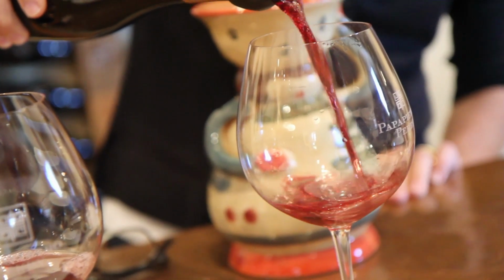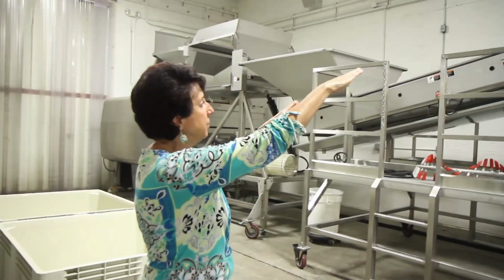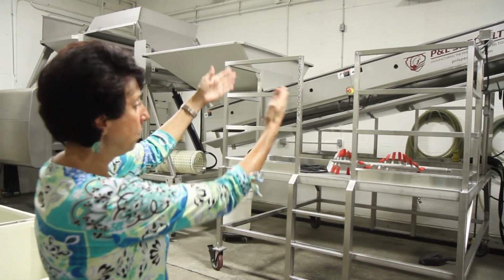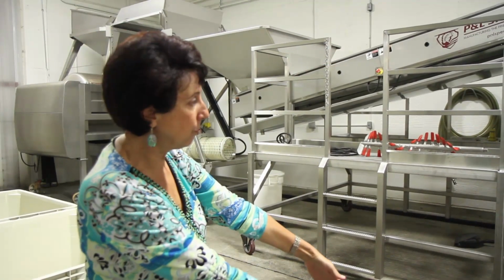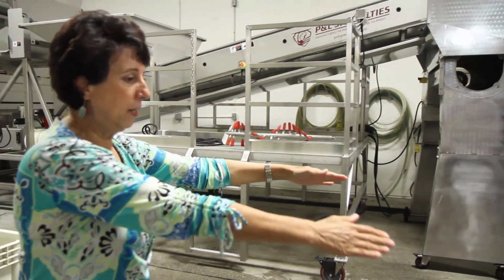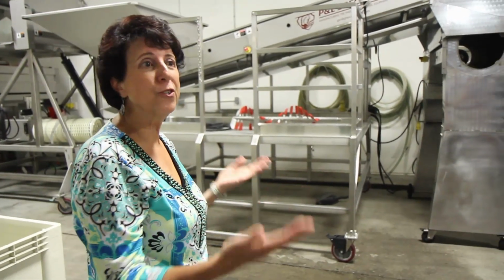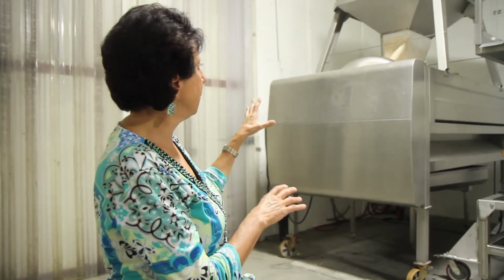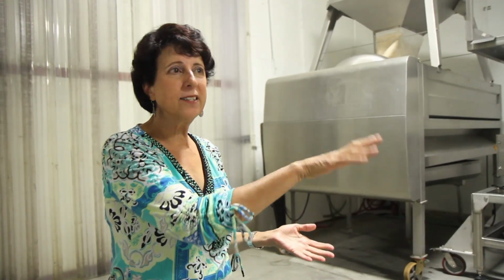Keep It Hot TV : Savoring the Finest Wines at Papapietro Winery - Expert Insights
Discover the ultimate wine tasting experience at Papapietro Winery featured on Keep It Hot TV! Indulge your senses with award-winning wines, picturesque vineyards, and expert insights. Join us for a captivating journey through the world of fine wines, exclusively on AggCity Media and Keep It Hot TV.

Cheers to unforgettable moments!

Edited by  @tieuellegacy